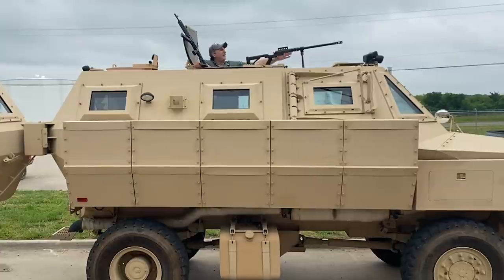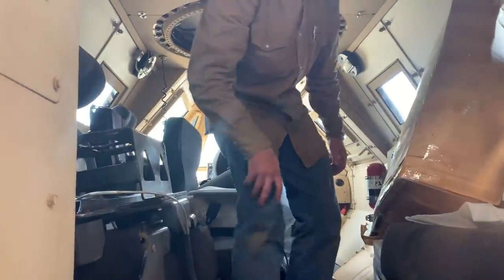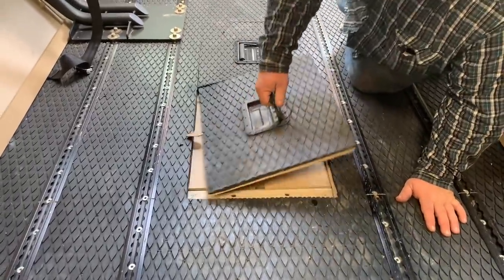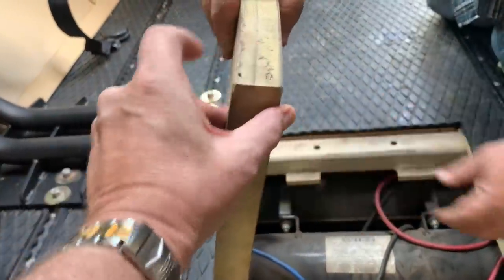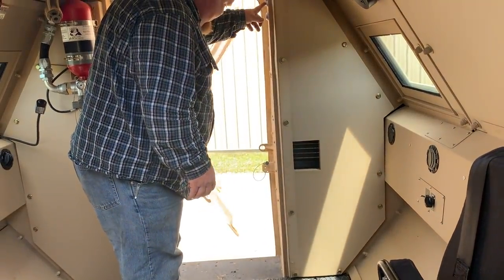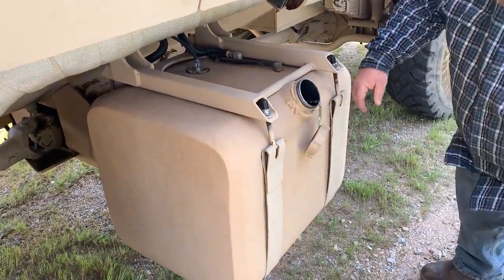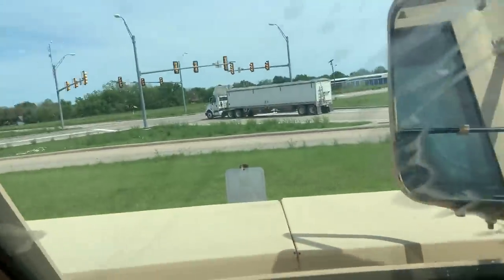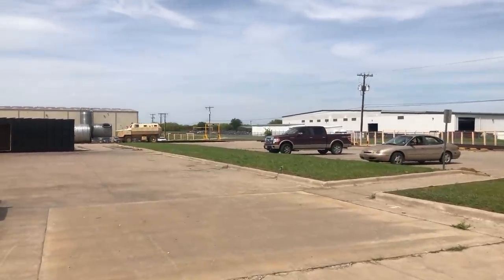TEXAS Prepper buys BLACKWATER MRAP "The ULTIMATE Armored Vehicle"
A veteran of the IRAQ war shows Ron how to use the MRAP and goes over all the features inside & out. If you've never been inside of a MRAP, you would me amazed of all the gadgets this vehicle has.

Ron Hubbard
President/CEO & Founder